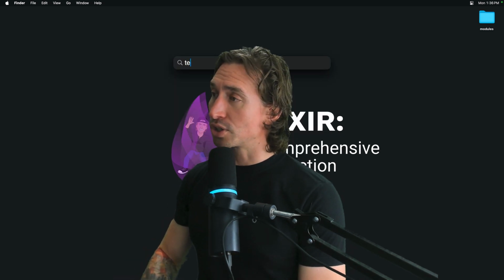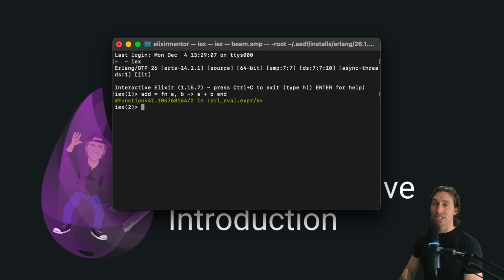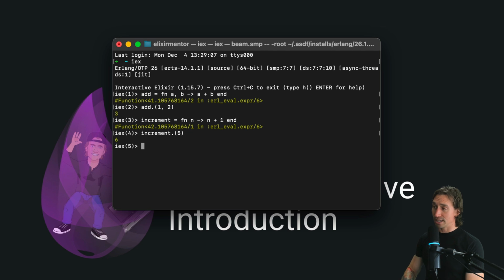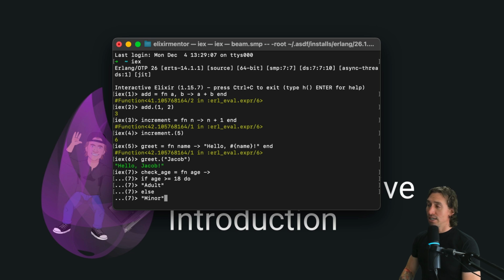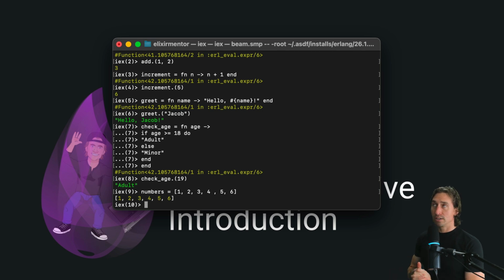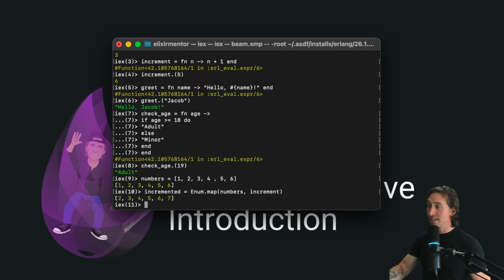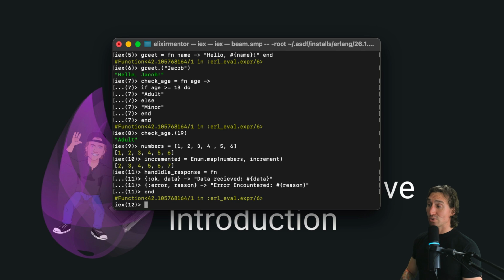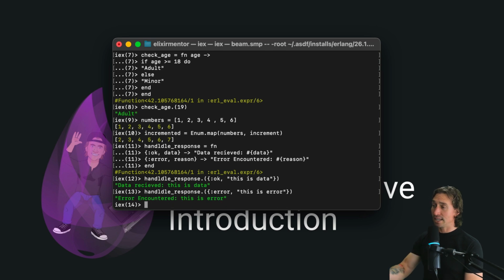Elixir Full Course: 25 - Anonymous Functions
Explore anonymous functions in Elixir, commonly known as lambdas or closures in other languages. This video covers their definition using the `fn` keyword and practical applications. From simple arithmetic to conditional logic and pattern matching, learn how these versatile, nameless functions enhance functionality. Examples include incrementing numbers, creating personalized greetings, checking age, and handling tuple responses. Understand the power of anonymous functions both as standalone entities and as arguments in other functions, showcasing their essential role in Elixir's functional programming landscape.